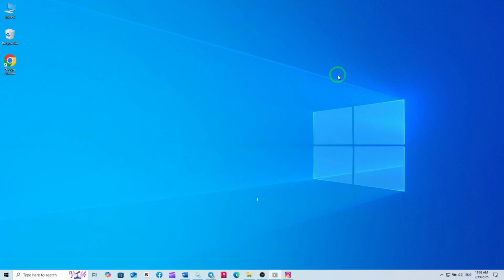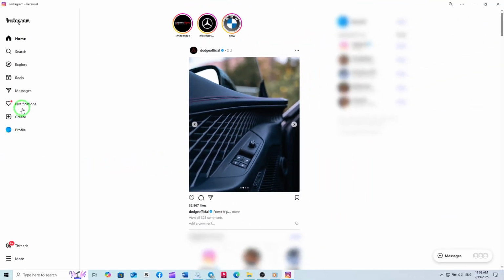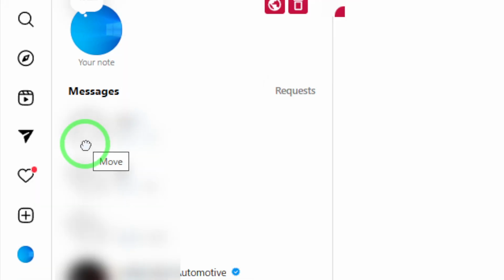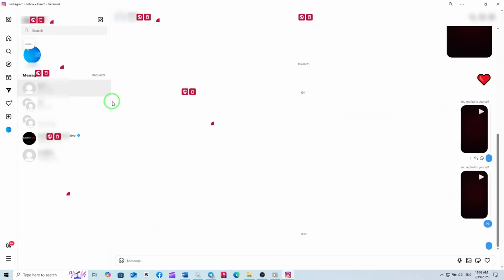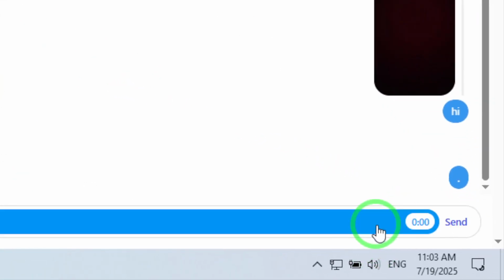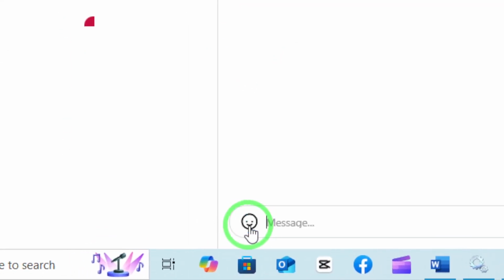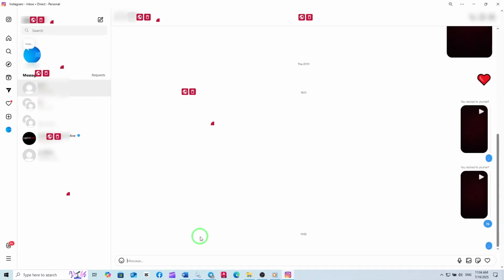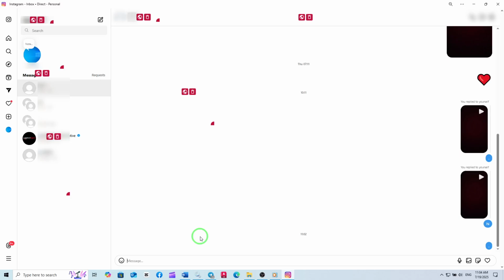How To Delete Voice Message Before Sending To Chat On Instagram App On PC (New Update)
Learn how to delete a voice message before sending it to a chat on the Instagram app for PC with the latest update. This step-by-step guide shows you how to manage your Instagram voice messages so you only send what you intend.

Follow these steps to delete a voice message before sending it on Instagram for PC:

1. Open Instagram app

2. Click on Messages icon at the left menu

3. Open the chat you want

4. Click on the voice recorder icon

5. After recording, click stop

6. Click the cancel icon

This video covers the updated method for deleting voice messages before sending them on Instagram PC, helping you avoid accidental sends and keep your chats organized. If you want to learn more about Instagram messaging features or need help with the latest updates, this video is for you.-
Timeline:
00:00 Start
00:12 How to do it
01:05 End